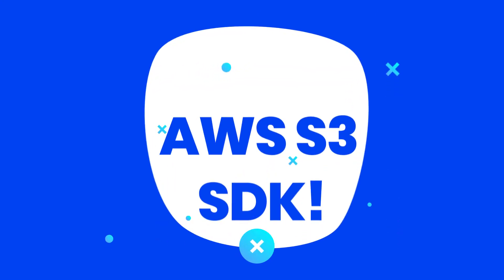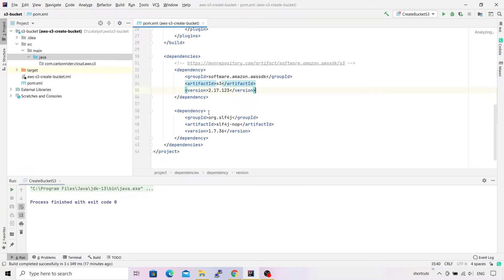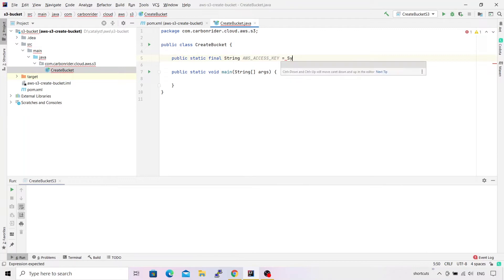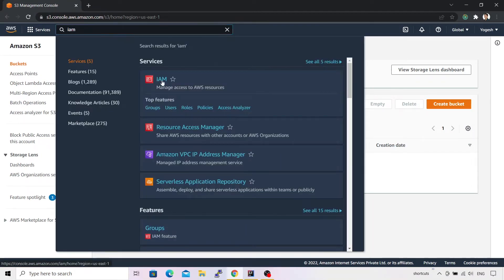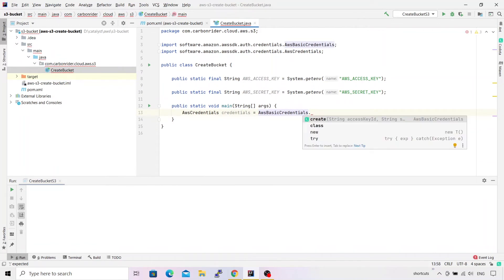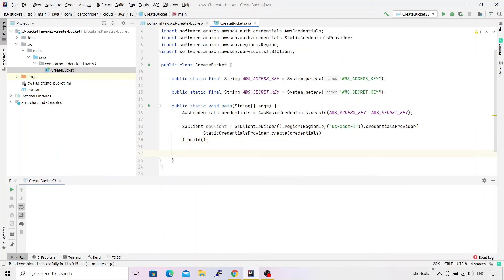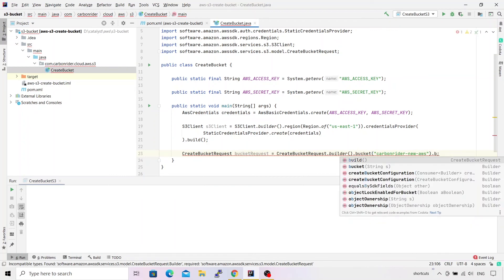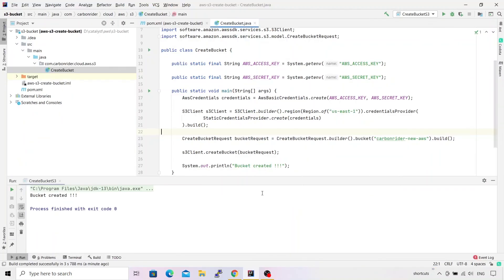Create S3 bucket using AWS JAVA SDK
Create S3 bucket using Latest AWS Java SDK.

AWS has recently changed the maven package structure for its SDK and also re-written the client interfaces to interact with Services. The video focuses on how to make use of new XXXRequest and builders to invoke services.